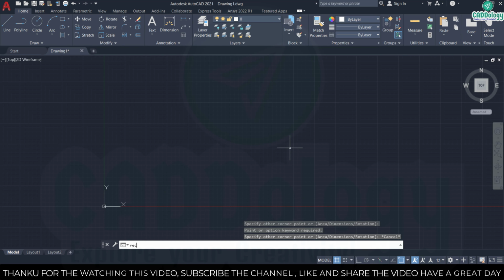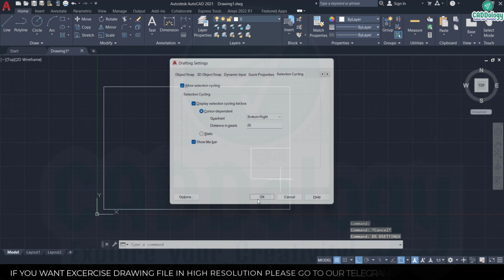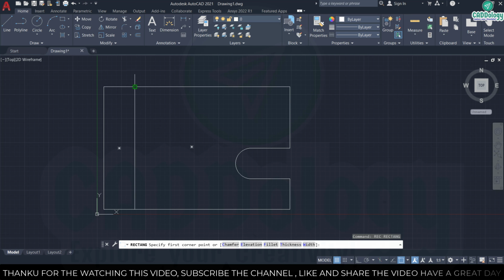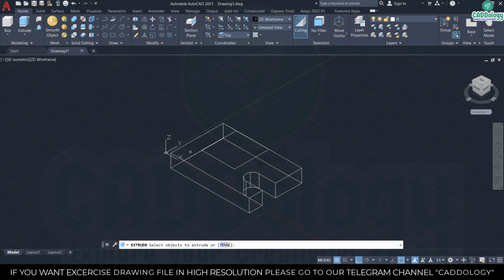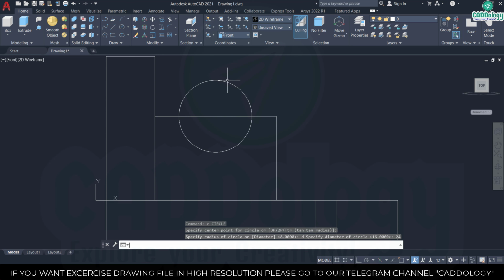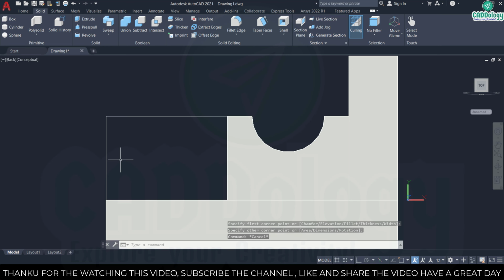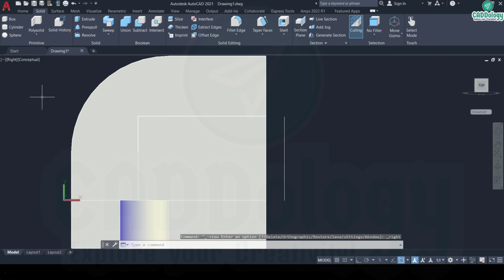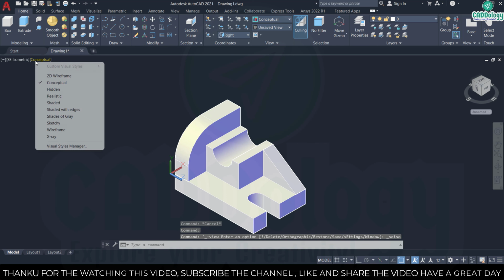#006 AUTOCAD 3D EXERCISE VIDEO